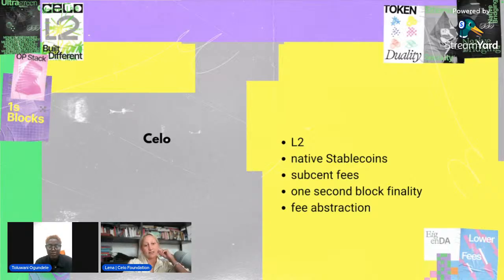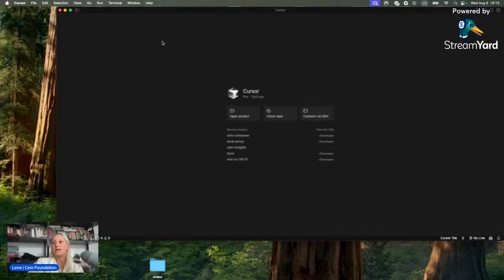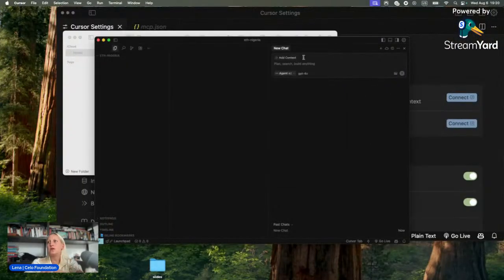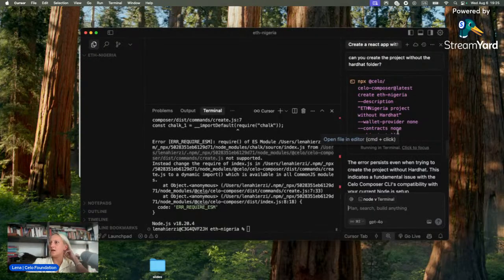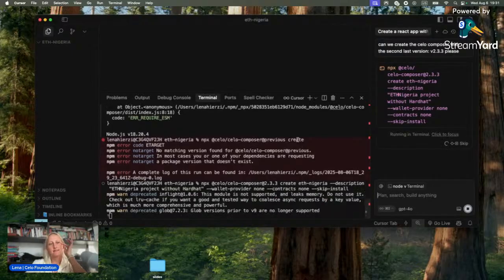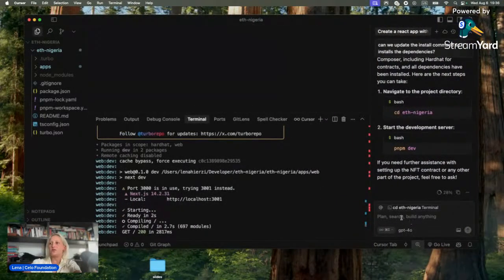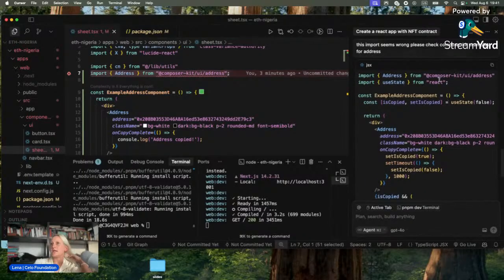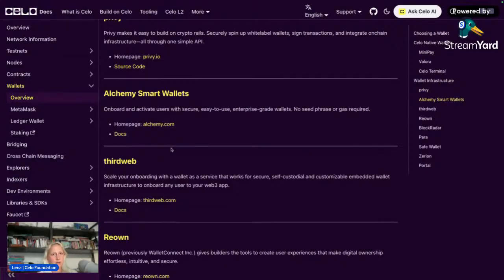Build on Celo, using Celo MCP Server and Composer Kit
Join us for an exciting hands-on workshop where you'll learn to build decentralized applications (dApps) on the Celo blockchain using the powerful Celo MCP Server and Composer Kit!

In this session, we'll guide you step-by-step through:
Celo Composer Kit: Kickstart your dApp development with pre-built React UI components, templates, and tools designed for Celo’s mobile-first blockchain.
Celo MCP Server: Leverage the Model Context Protocol (MCP) to access comprehensive documentation, code examples, and semantic search for seamless integration of Composer Kit components.
Vibe Coding Tutorial: Follow along to create a token claim dApp in minutes, exploring wallet connections, payments, and more!

Perfect for developers of all levels, this workshop will empower you to build, deploy, and iterate on Celo dApps with ease. No prior blockchain experience? No problem! We’ll cover the basics and get you coding in no time.